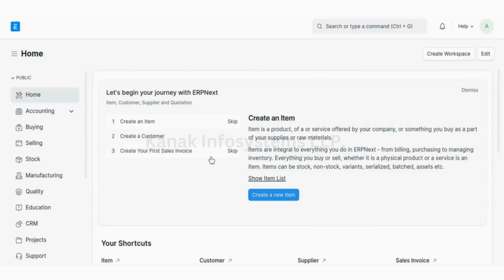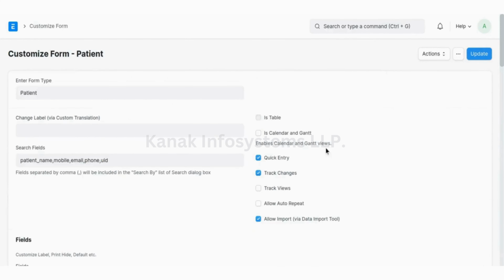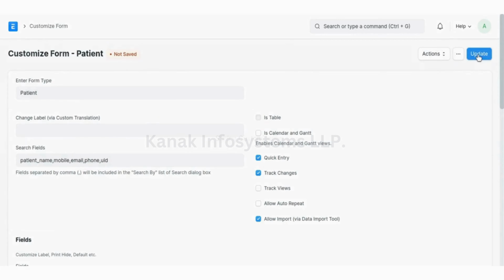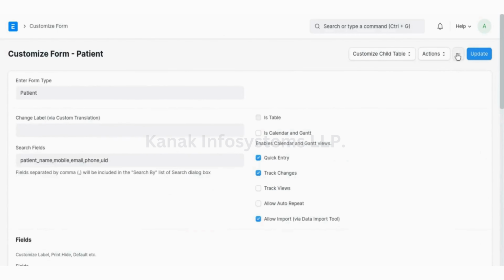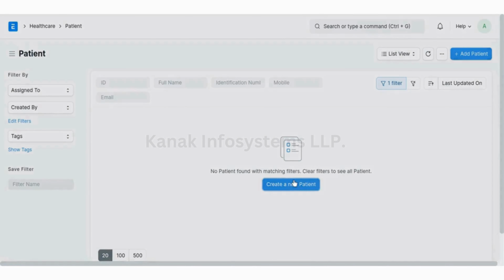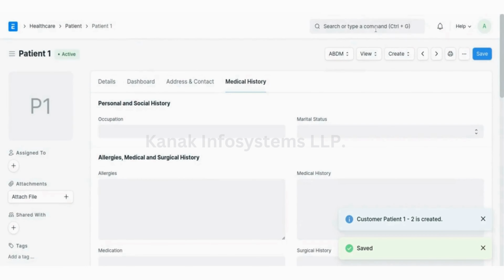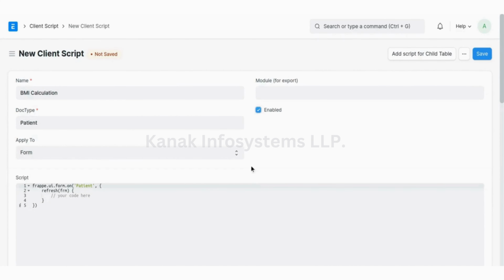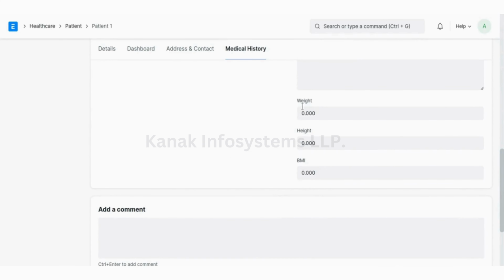Optimizing Health Data: BMI Management in ERPNext | Frappe Healthcare Tutorial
Unlock the power of efficient BMI management with ERPNext in the Frappe Healthcare module! In this tutorial, we guide you through the steps to seamlessly integrate and manage Body Mass Index (BMI) data within ERPNext. Learn how to leverage this powerful feature to enhance your healthcare workflow, streamline patient records, and promote a holistic approach to health management. Whether you're a healthcare professional or an ERP enthusiast, this video is your gateway to optimizing health data with ERPNext's Frappe Healthcare module. Don't miss out on the tools that can revolutionize the way you manage BMI – watch now and elevate your healthcare ERP experience!